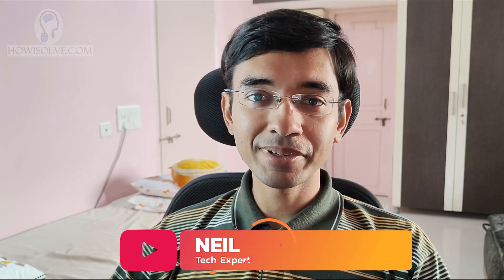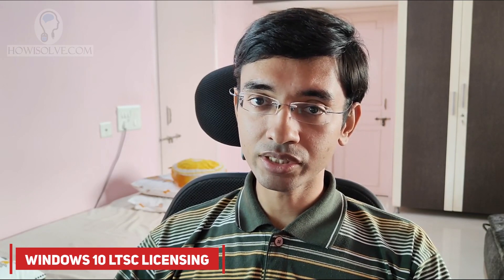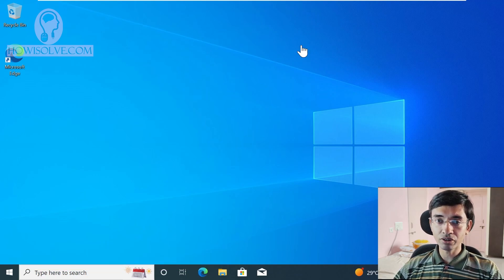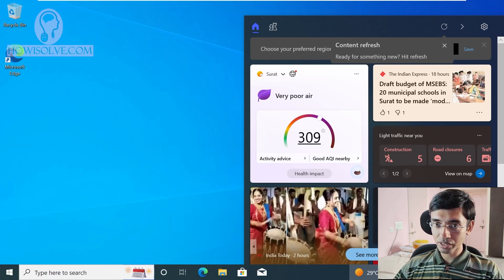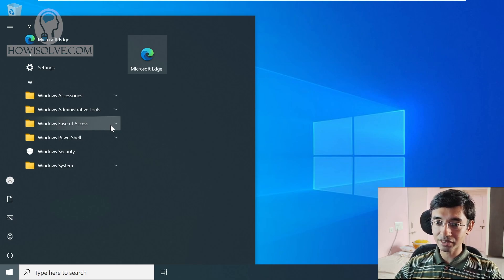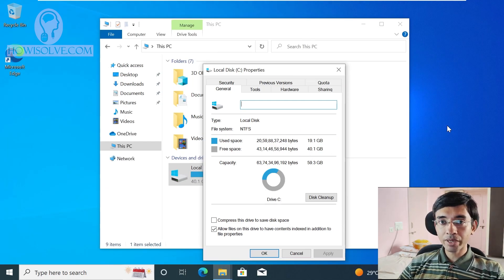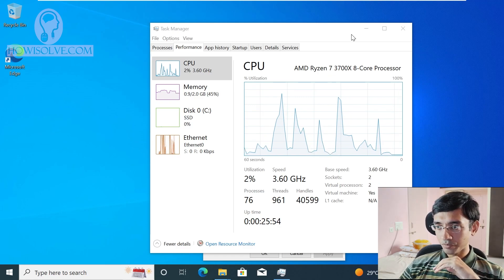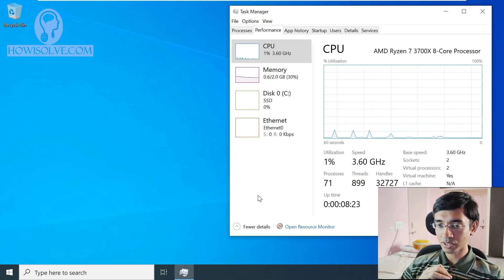The Secret Debloated Windows 10 from Microsoft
In this video, we will see a windows 10 version offered by Microsoft which comes without any bloatware. I will show how you can get a test run copy of it. I will also share with you the side-by-side resource use comparison between normal windows 10 and the debloated windows 10.

00:00 Intro
00:47 What is Windows 10 Enterprise LTSC
01:18 Cons of Windows 10 LTSC
01:31 Windows 10  LTSC Licensing
01:50 Windows 10 LTSC ISO File
02:32 Side By Side Comparison Windows 10 Normal vs Windows 10 LTSC
02:45 Windows 10 Fresh Install Bloatware
03:11 Distractions in Taskbar
04:28 Preinstalled Apps
05:07 Windows 10 LTSC Fresh Install Clean
05:23 No Irrelevant Pre-Installed Apps
06:04 Clean Taskbar
06:12 Disk Space Windows 10 vs LTSC
07:17 RAM Windows 10 vs LTSC
09:27 UX WIndows 10 vs LTSC